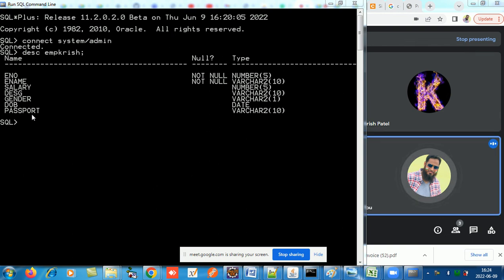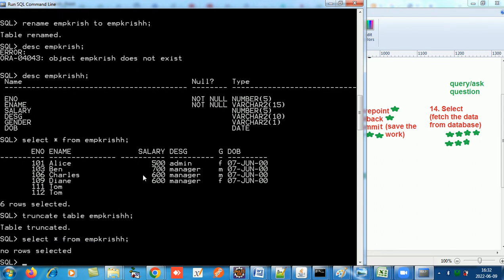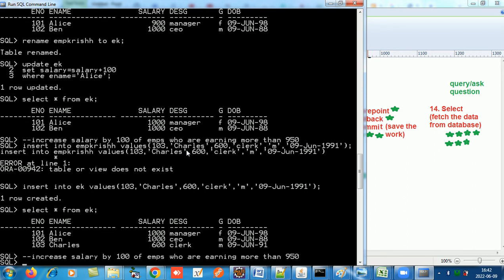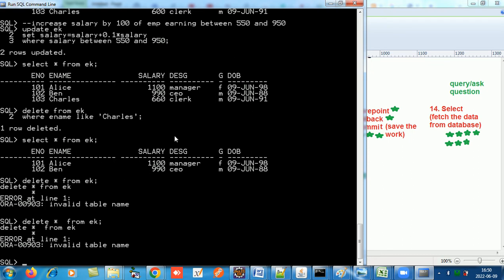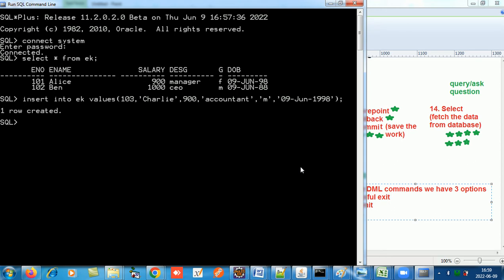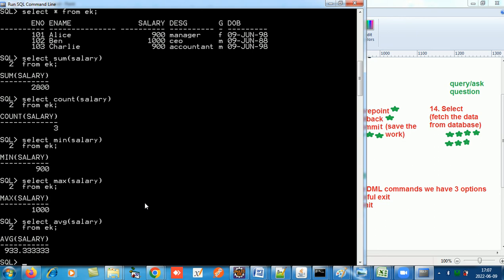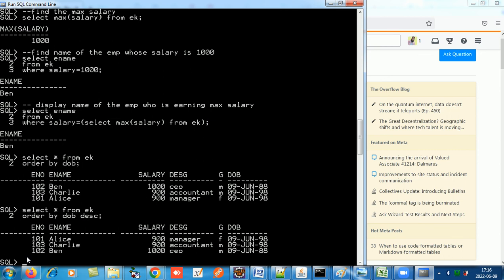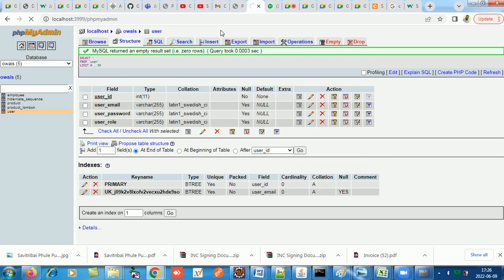SQL with Krish - Ep 2(DDL alt,truncate,renam-DML Insert,Update, Delete,TCL commit,Savepoint,Rollback